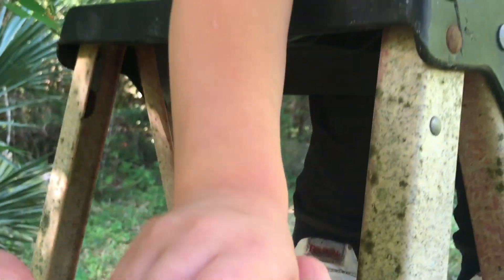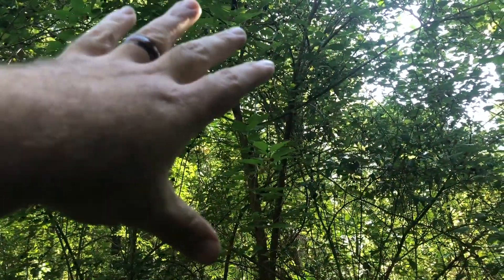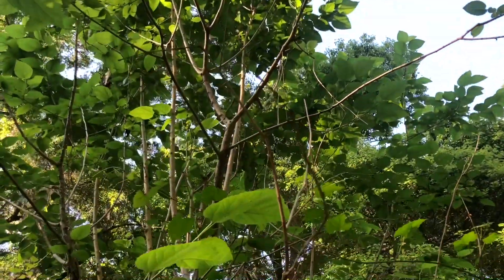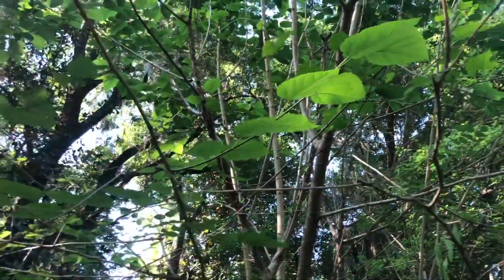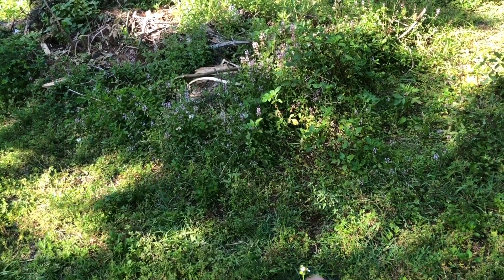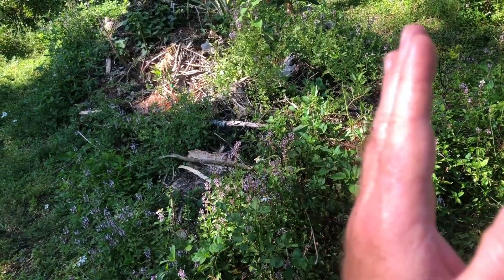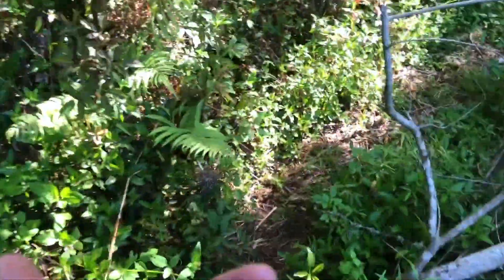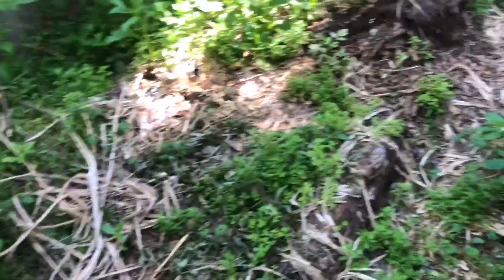Garden VLOG 4/15/24: Pickin' mulberries, mulberry talk